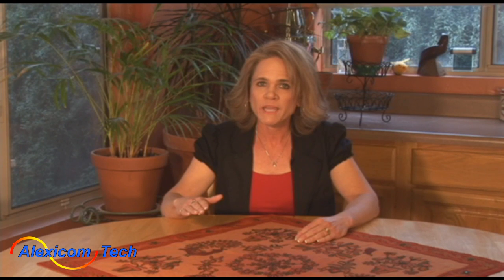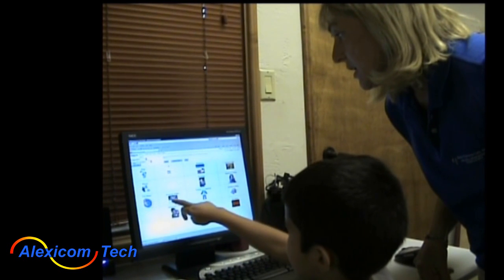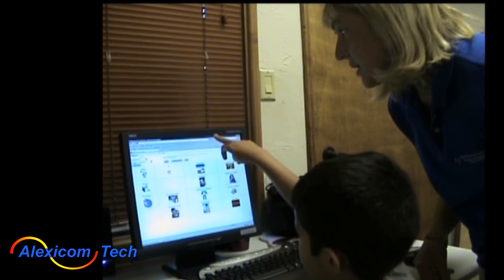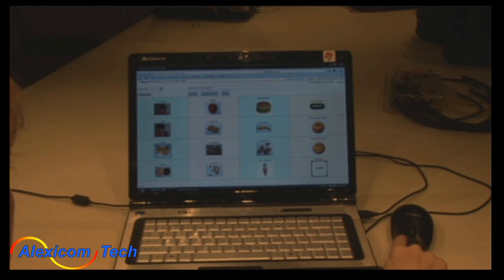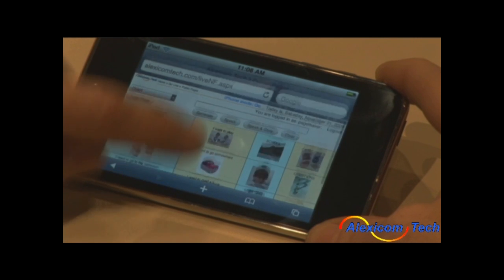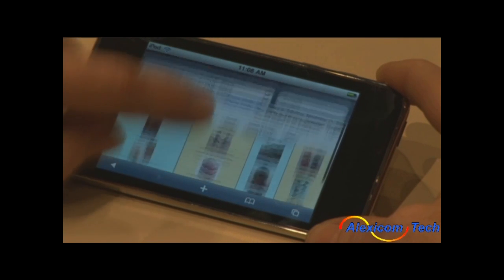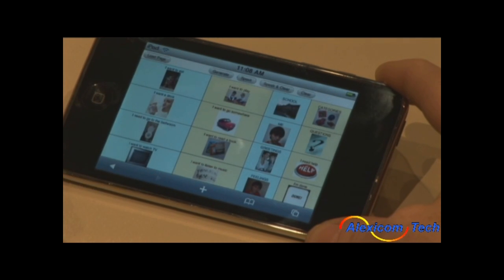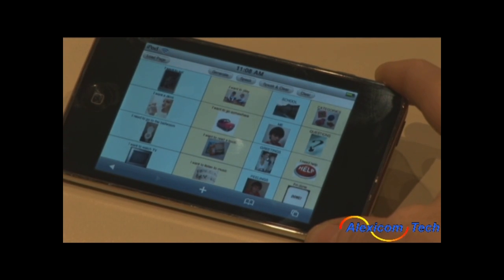Alexicom Introduction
This is a short introduction to what Alexicom is and what it does. Alexicom Tech is a an Internet based Alternative & Augmentative Communication system. It can be used by any device that can access a standard Internet browser, like Google Chrome, Safari, Opera, Firefox and Explorer. The pages can be published offline so the internet is not needed to operate the system. It is Internet based, but not Internet dependent. Alexicom is the world's first such system and is by far the most affordable costing only fractions of comparable systems.